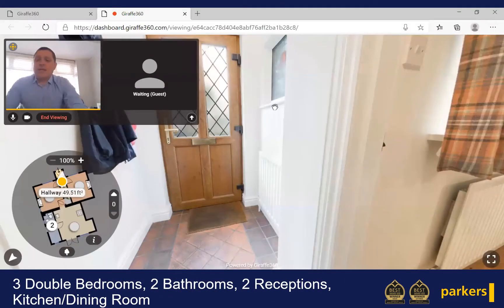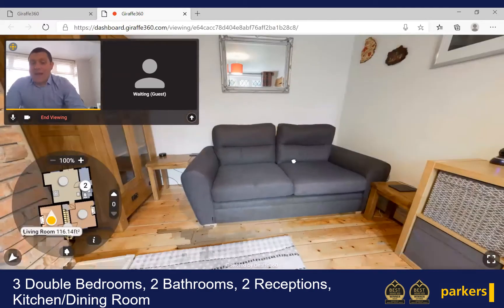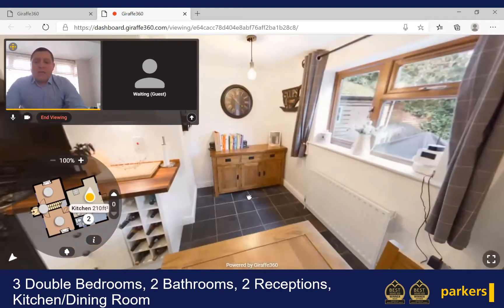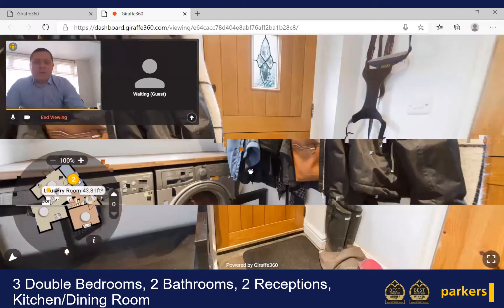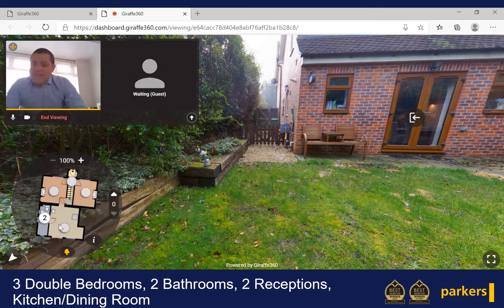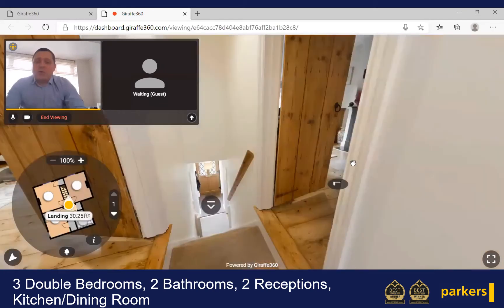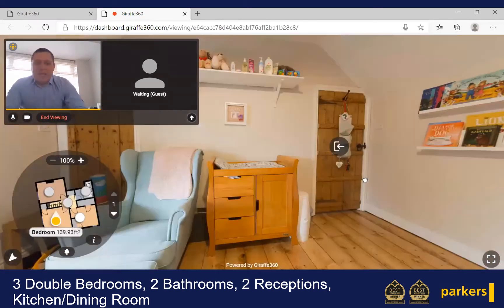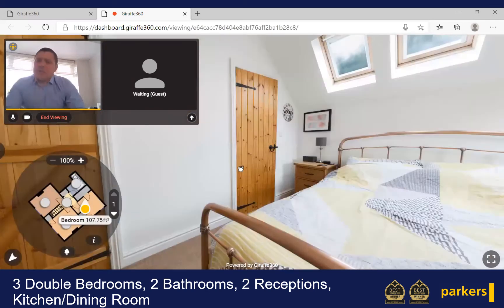Chapel Lane, Spencers Wood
Join our Director Ben on a tour of this beautiful Victorian Semi detached family home in the heart of Spencers Wood.  Located within a small cul de sac lane of individual properties the house is just a few miles from the M4 Motorway and Reading Town Centre